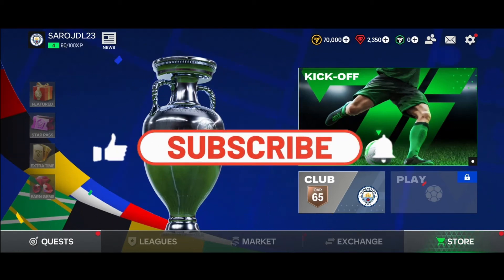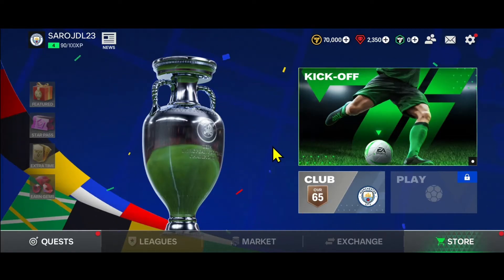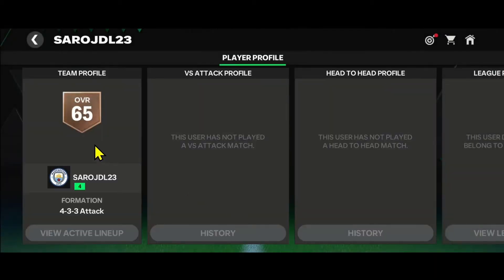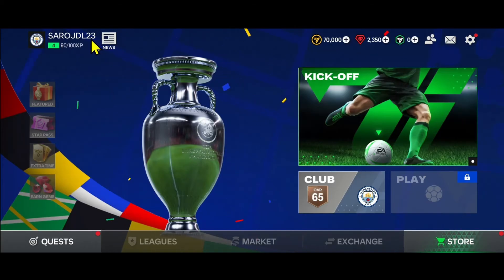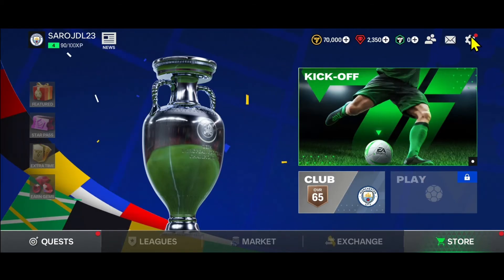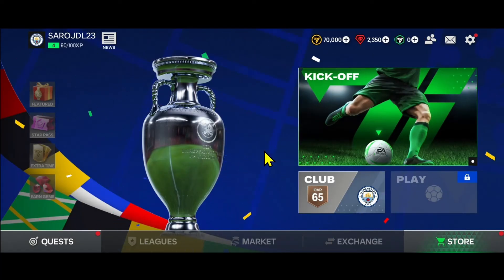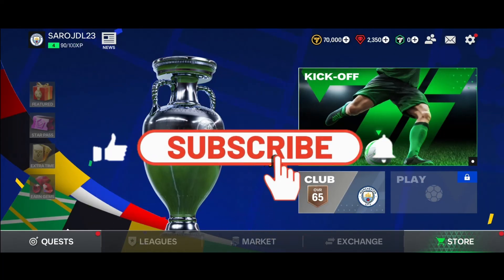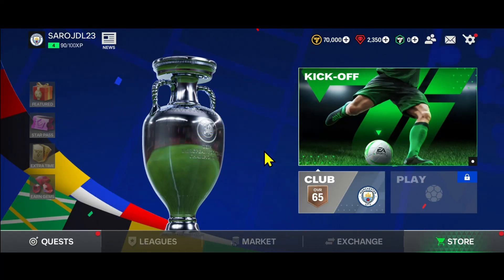How to Change Your Name on FIFA Mobile? Edit Your Name on FIFA Mobile on Your Device 2024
In this video, we'll show you how to change your name in FIFA Mobile. Whether you want to update your username for a fresh start or just for fun, follow our easy step-by-step instructions to change your name in FIFA Mobile quickly and effortlessly.